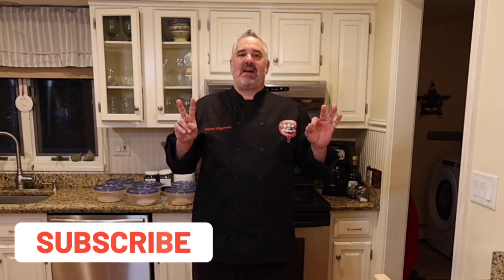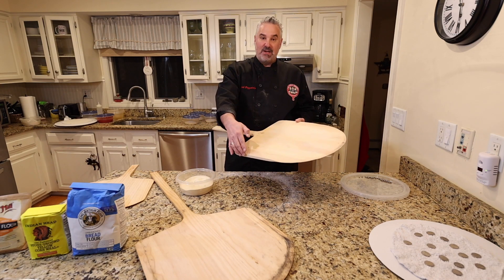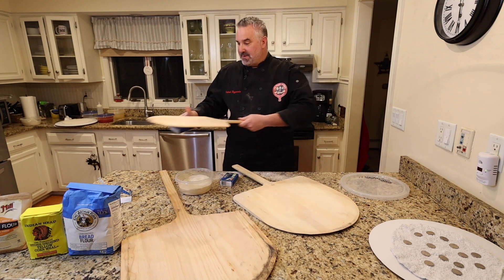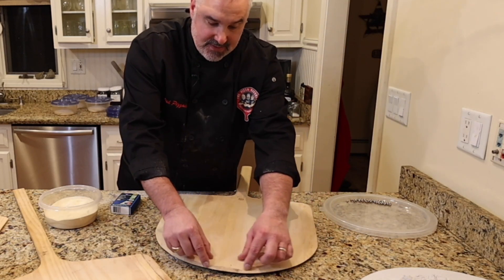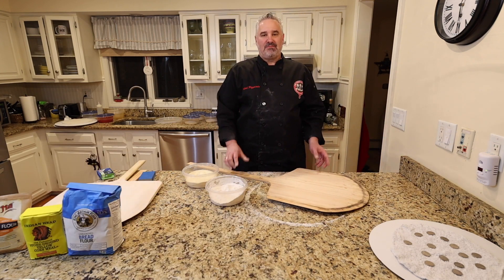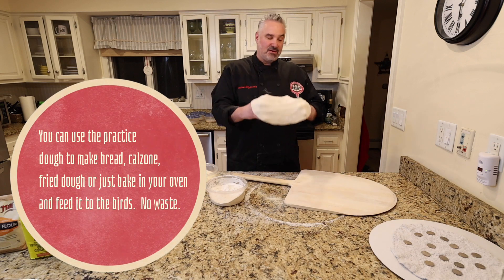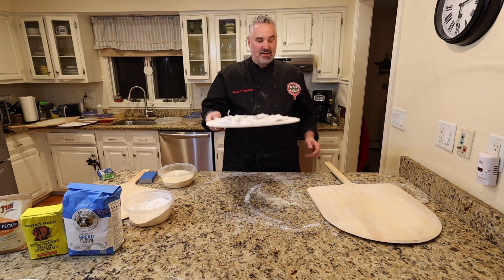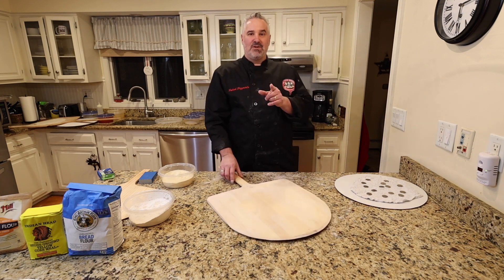How To Launch A Pizza & Practice At Home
In this video I will teach you how to launch a pizza both with "real" dough and also with "practice dough" using things you have at home already.  This is a great way to get confidence launching a pizza in your home electric/gas oven, wood fired oven or your Ooni oven.

I explain the peel selection, maintenance, sanding down as smooth as a baby's bottom, what to use on a peel to make the launch go easier and how to practice with real dough or an old dish cloth and some quarters!